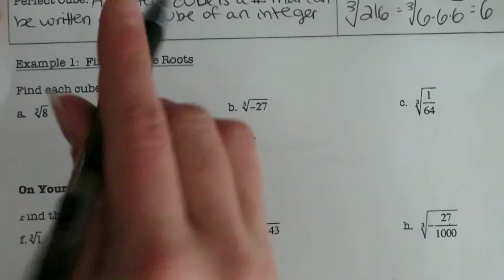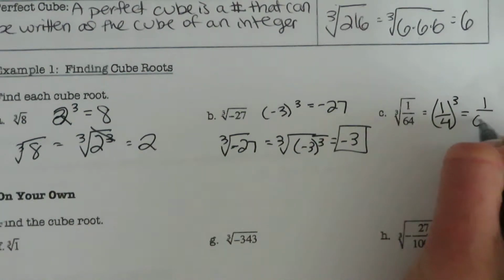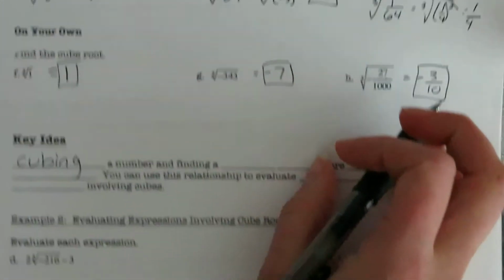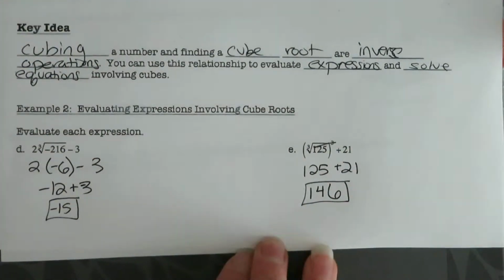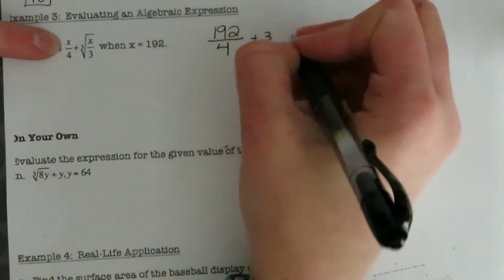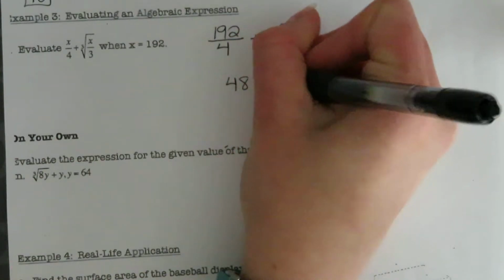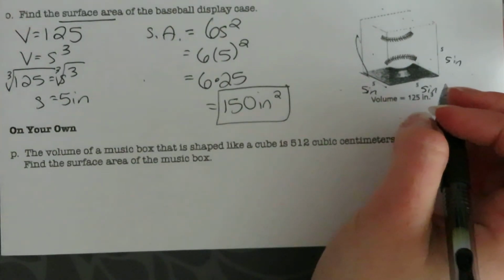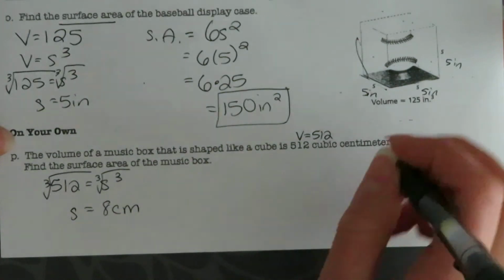7.2 Finding Cube Roots